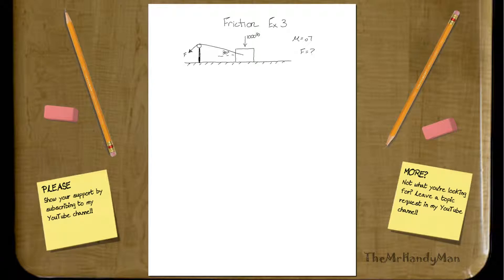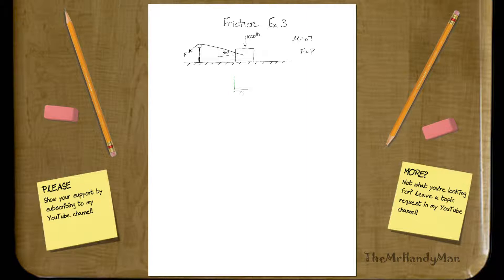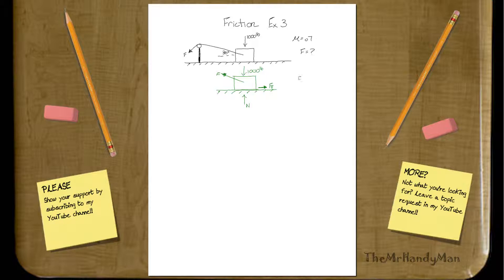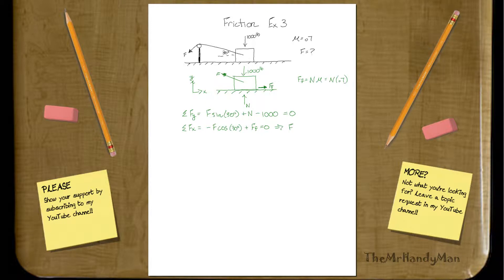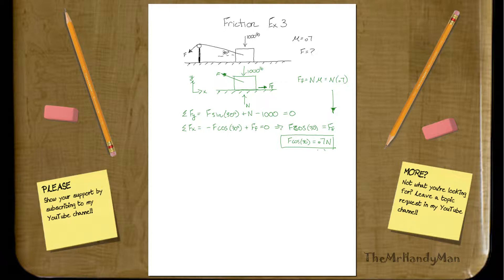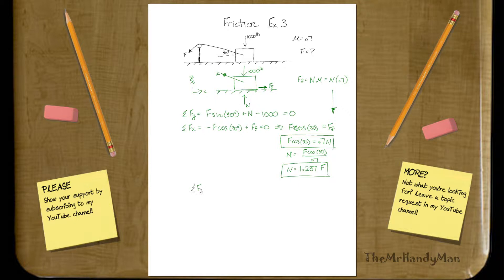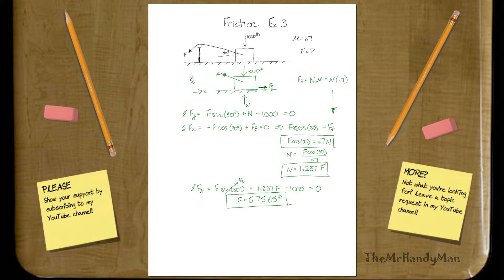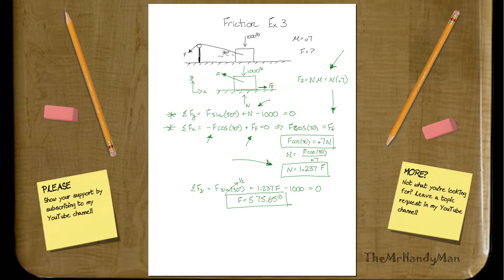Vector Statics - Friction - Example 3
In this video I give a quick Example of a Vector Statics problem involving Friction.